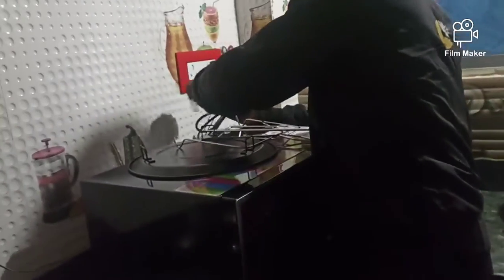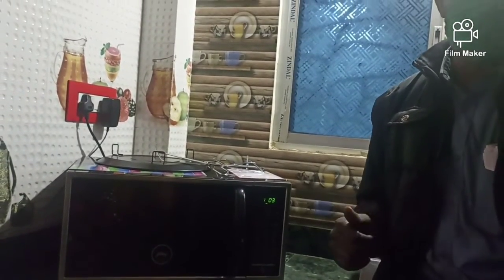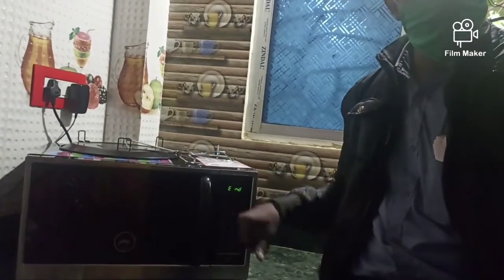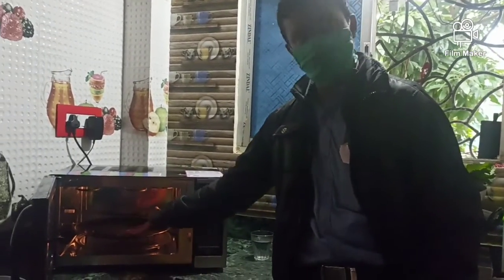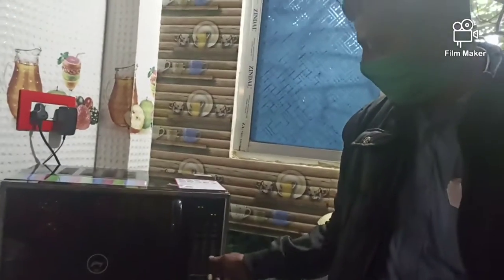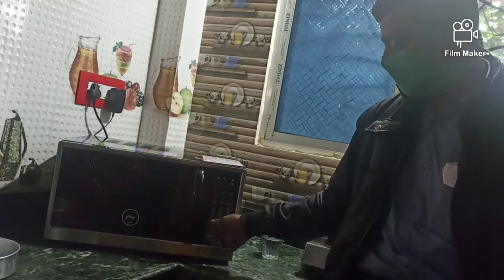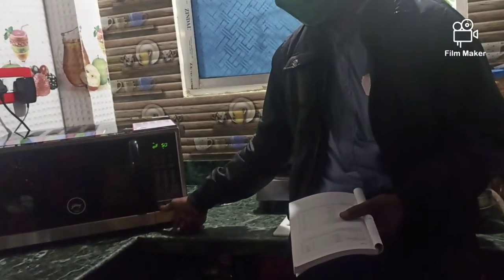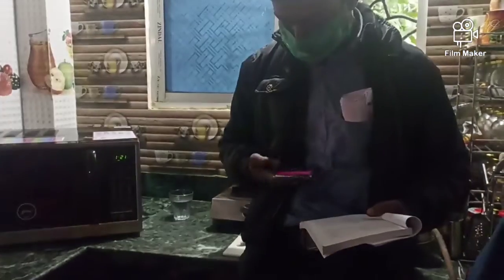godrej 30 liter convection microwave oven unboxing